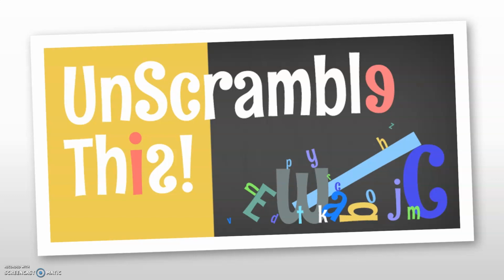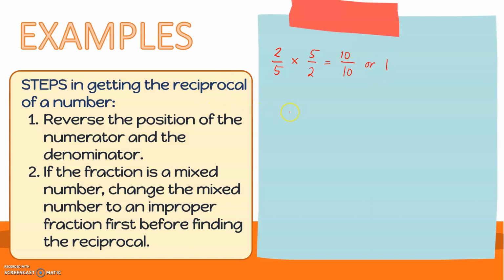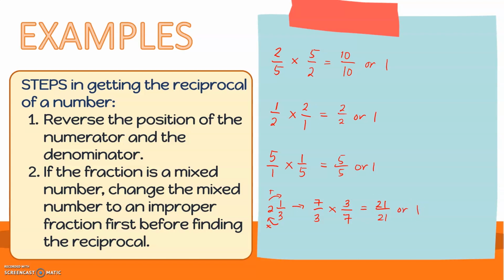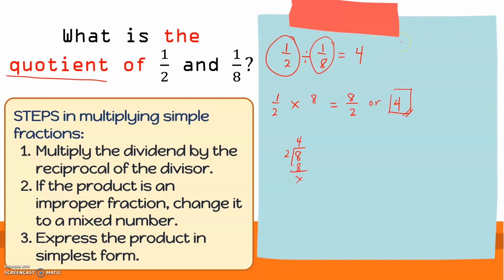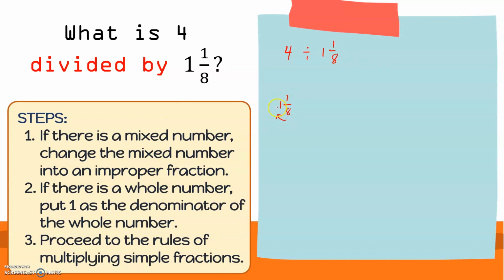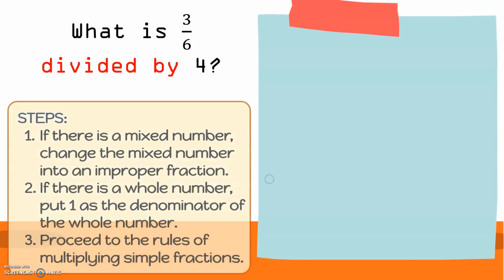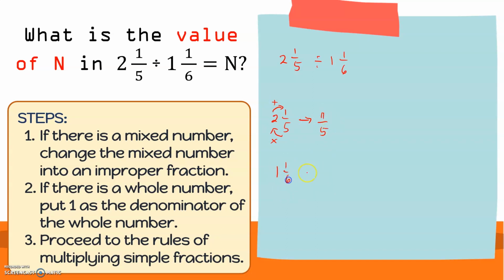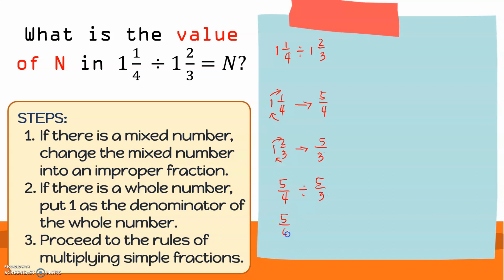Grade 6 Math: Dividing Fractions